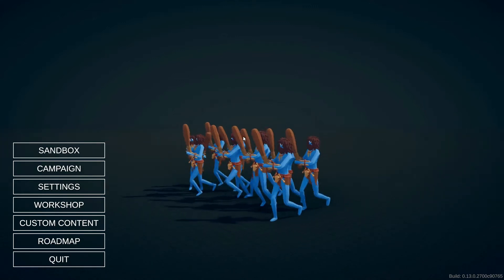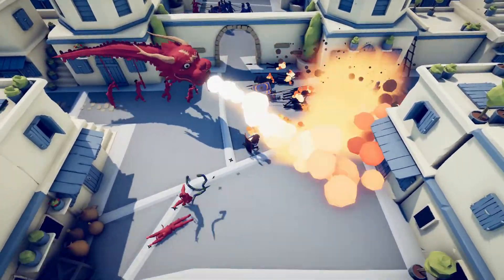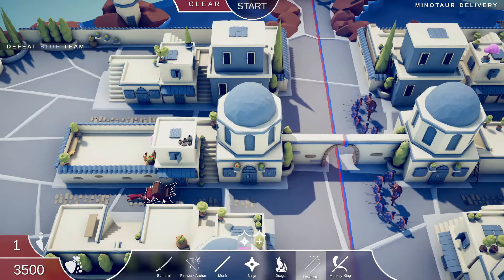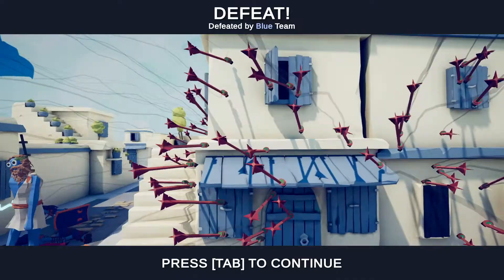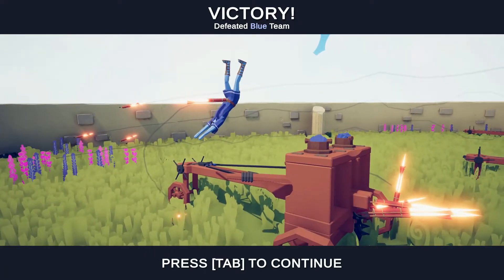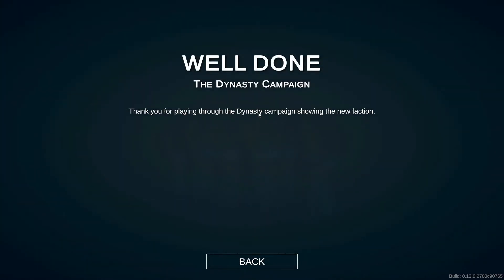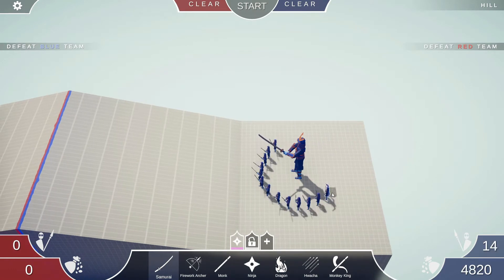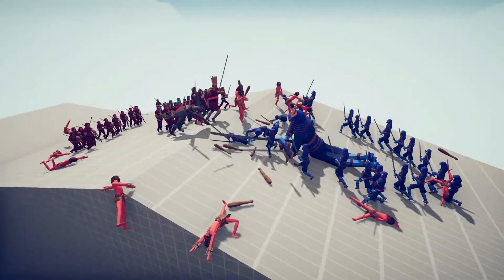Finishing the dynasty campaign Totally Accurate Battle Simulator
I completed all of the levels in the dynasty campaign and I tested out the samurai giant in sandbox mode to see how powerful he was